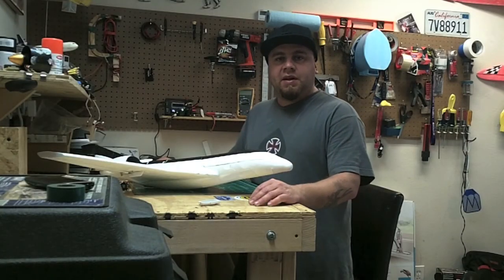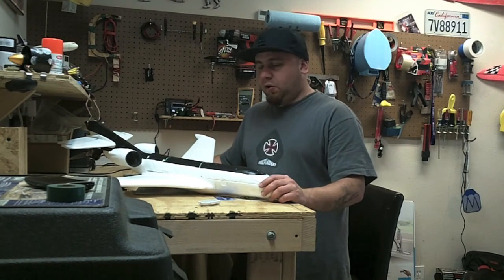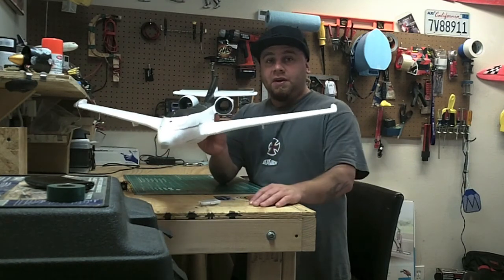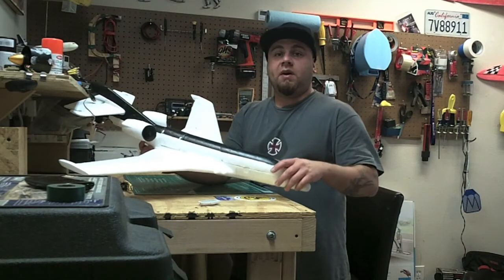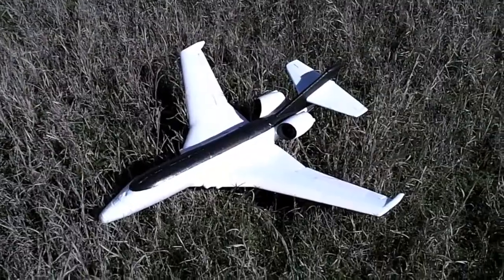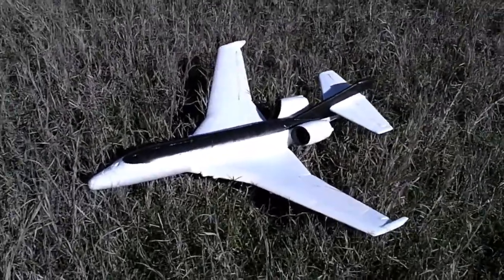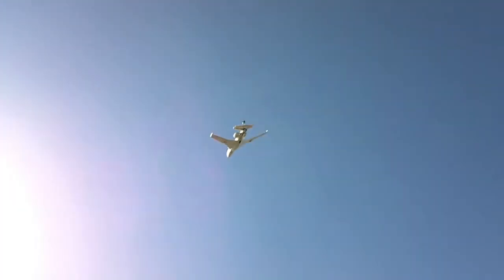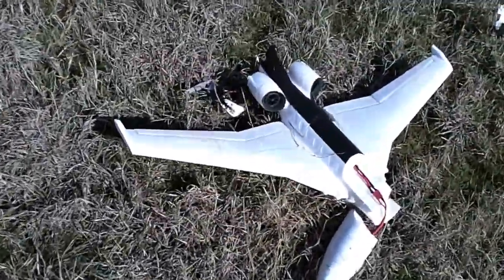Maiden Flight. Air Hogs Glider to RC Conversion CRASH!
Bad Crash! I'm done with the rebuild and ready to attempt this one more time.